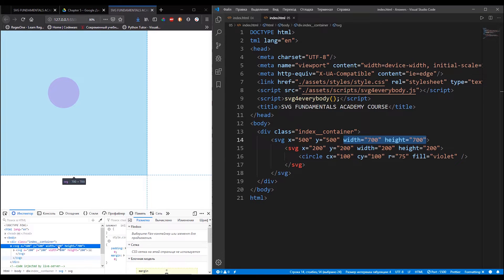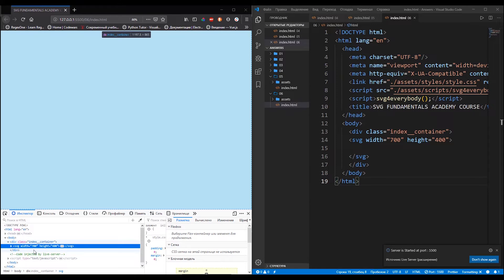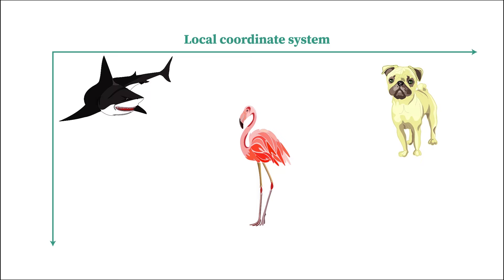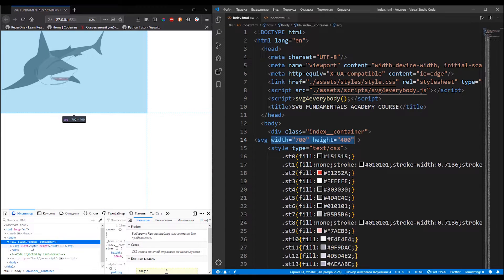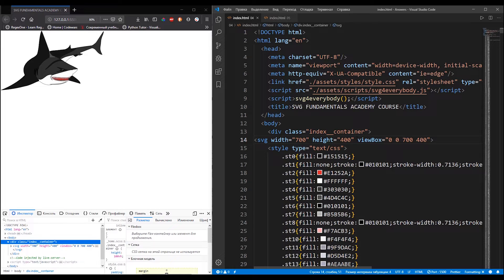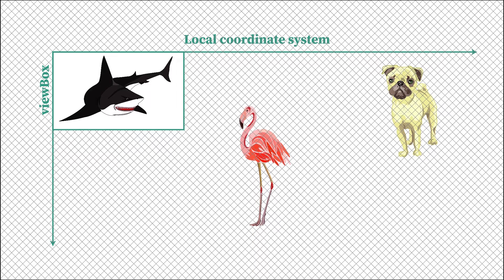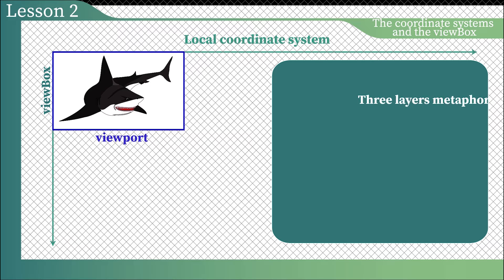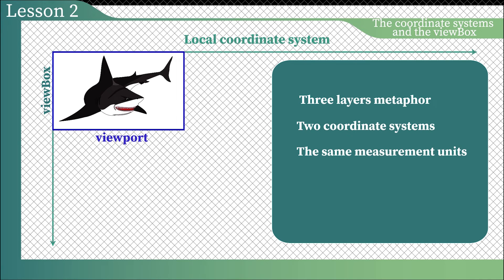The viewport, the viewBox, and the local coordinate system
In this lesson, we will figure out what is the viewBox. We will use the layer metaphor for demonstrating the relationship between the viewBox, the viewport, and the local coordinate system.